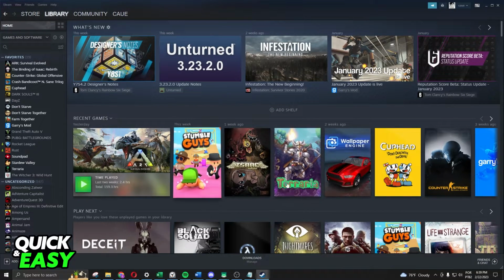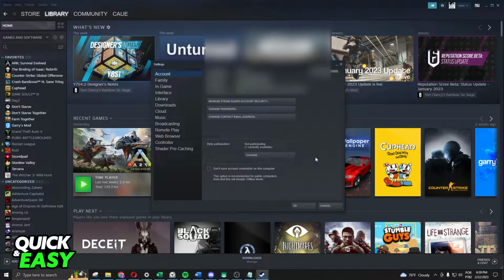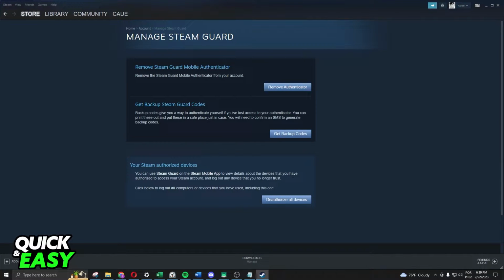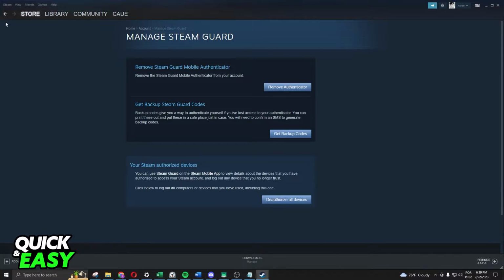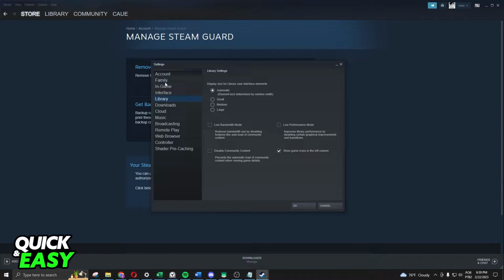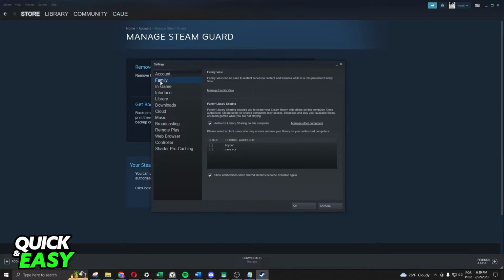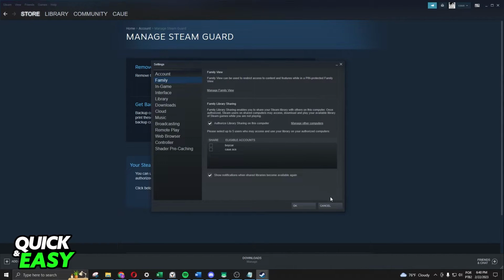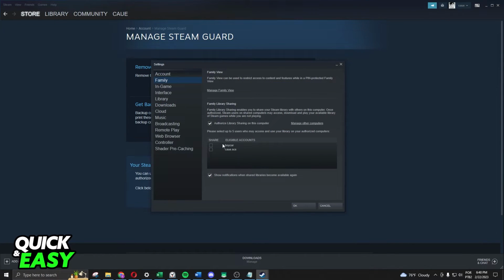How To Share Steam Library With Friends 2025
In this video I will show you how to share steam library with friends 2025.

I hope I have helped you with the video!